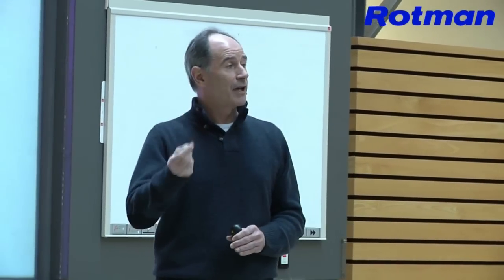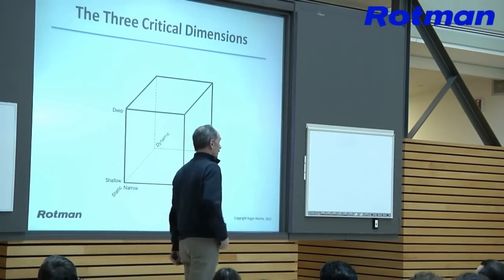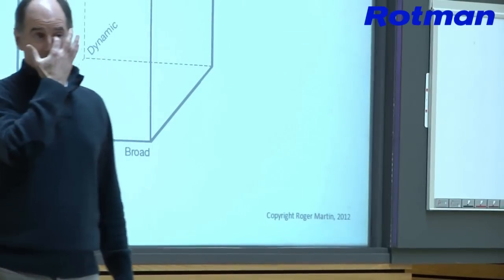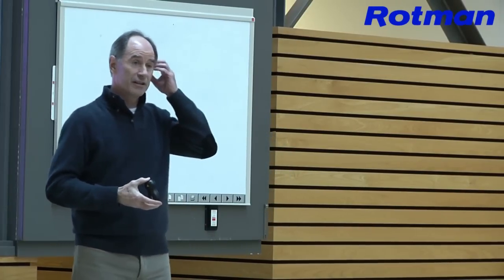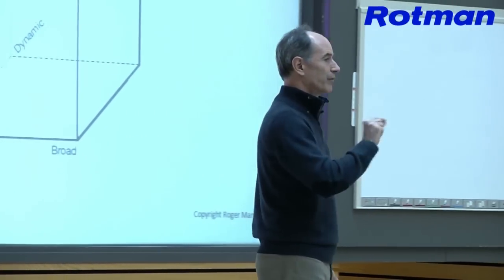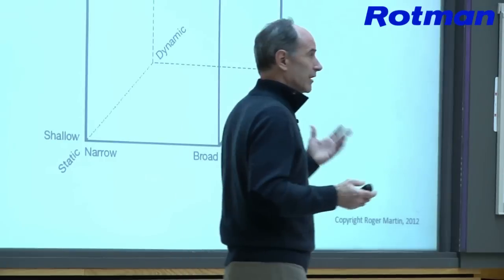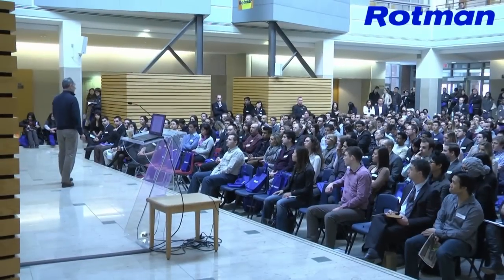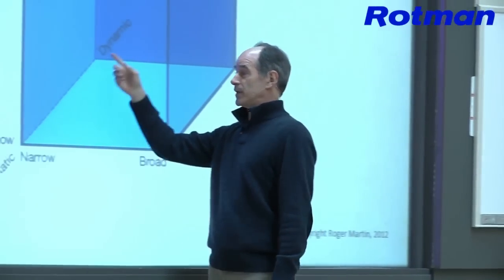Fixing Business Education: The 3D MBA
The MBA is by far the most popular master's degree in history, with enrollment numbers that dwarf those of other forms of postgraduate education. In his keynote speech at Rotman's Annual Open House, Dean Roger Martin argues that MBA education has become a victim of its own success. Most business schools are content to teach 20th century business principles even though the tough problems of the 21st century demand radical innovation and new thinking. Martin explains why the Rotman School strives to produce "3D" MBA graduates: managers who can draw from broad disciplines and delve deeply into specific areas in order to tackle the biggest business challenges.